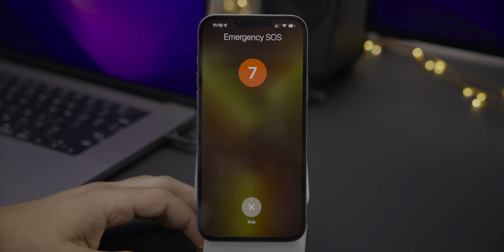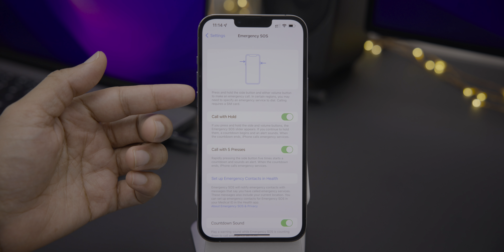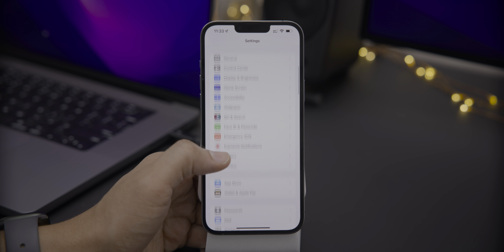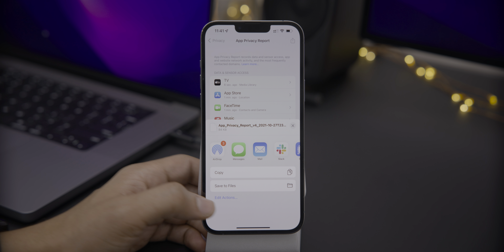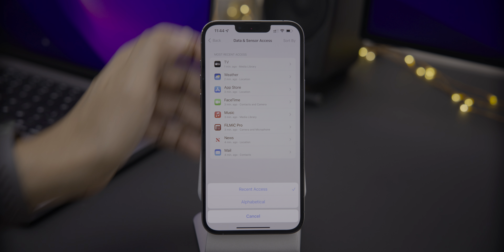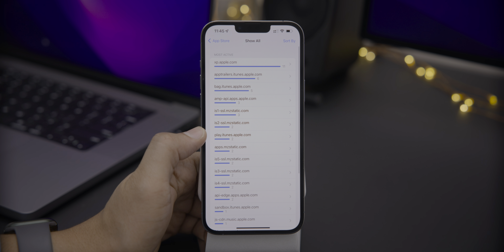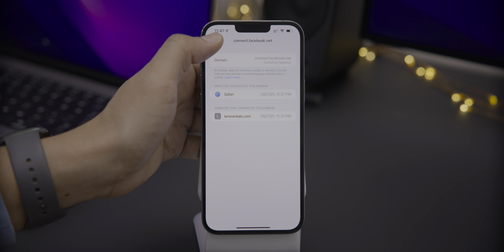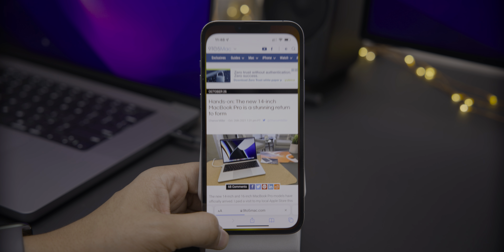iOS 15.2 Beta 1 Changes / Features - App Privacy Report brings the details!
iOS 15.2 Beta 1 Changes / Features - App Privacy Report brings the granular details about the apps and websites that you visit.

Timestamps:
0:00 Introduction
0:18 iOS 15.2 Beta 1 overview
0:48 Emergency SOS changes
2:09 App Privacy Report